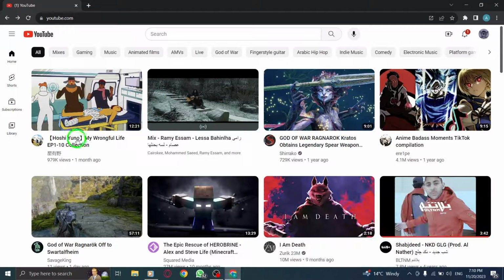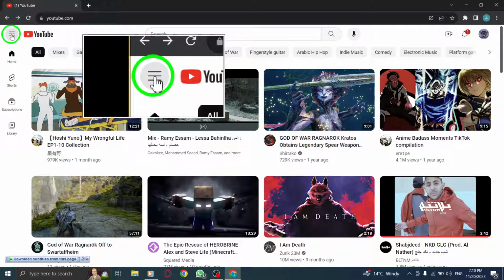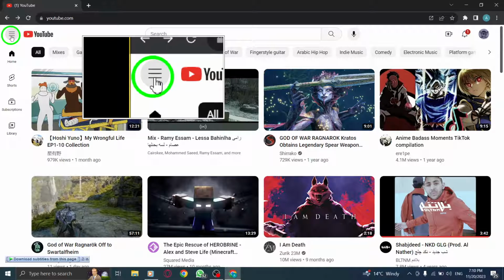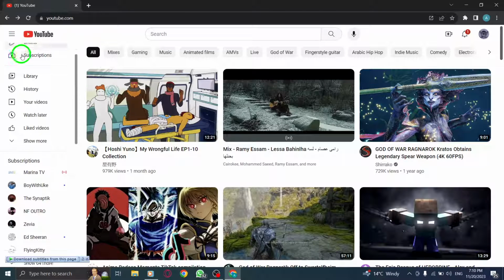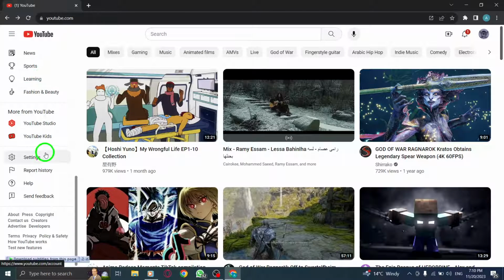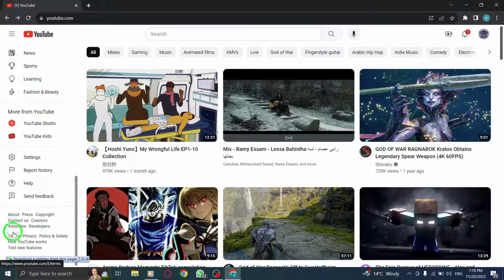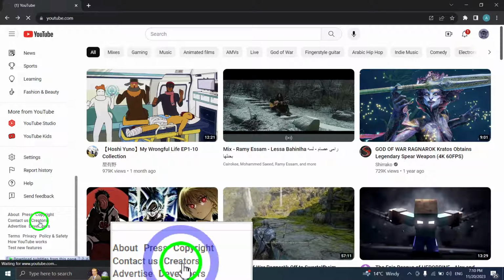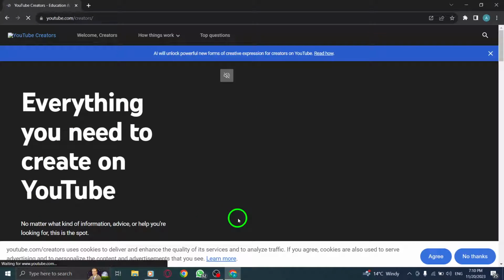How to Find YouTube Creators Section on PC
Learn how to optimize your YouTube channel with this YouTube SEO tutorial.

1. Open YouTube: Launch the YouTube website or app on your PC.
2. Click on the menu bar: Look for the three horizontal lines at the top-left corner of the screen and click on them.
3. Scroll down to the bottom of the menu: Keep scrolling down until you reach the bottom of the menu options.
4. Click on Creators: Locate the "Creators" option at the bottom of the menu and click on it to access the YouTube Creators section.

Enhance your YouTube experience and grow your channel. Watch now.